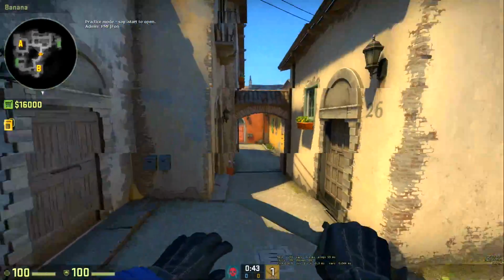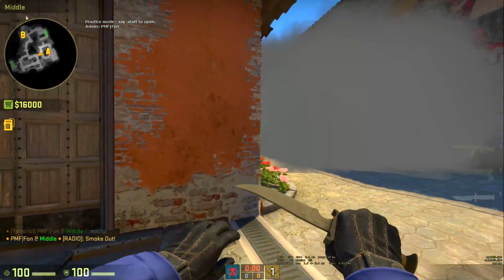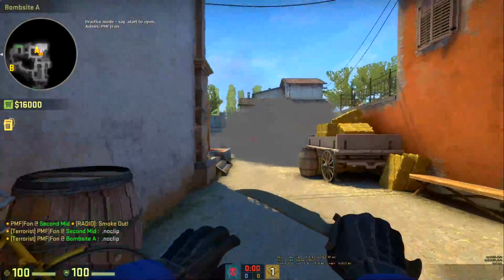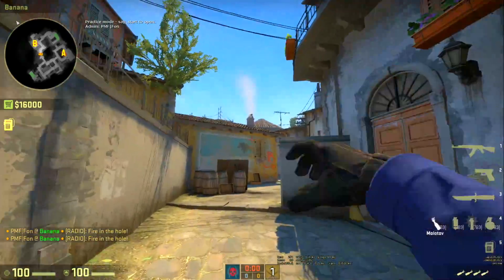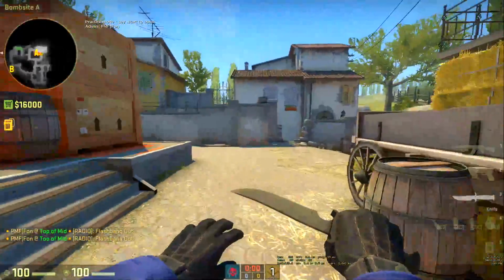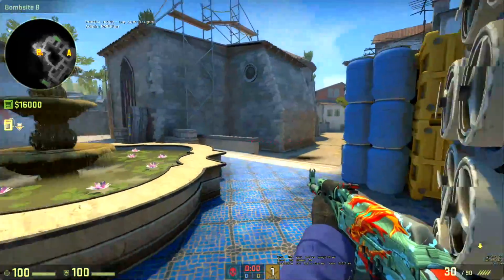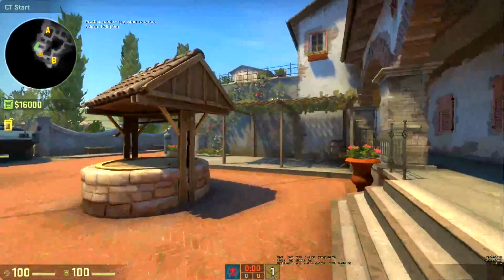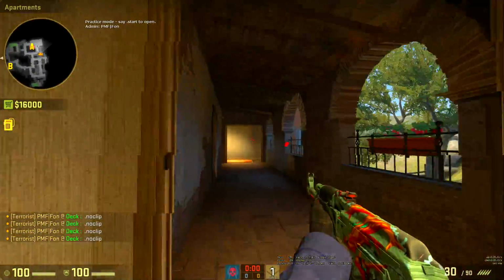Fon - Inferno Learning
Current rank: GLOBAL

Watch timeisbutawindow too